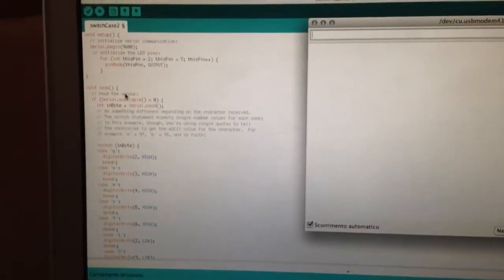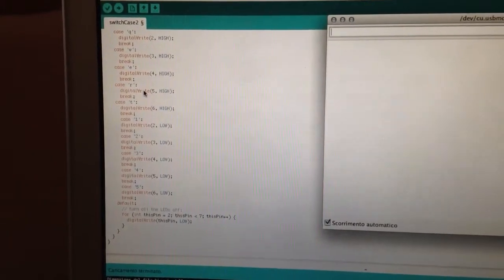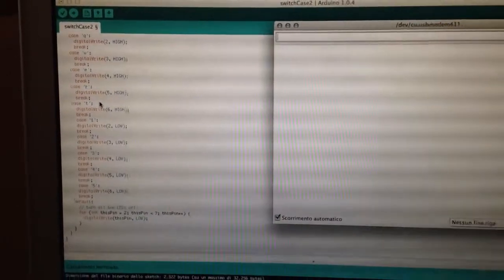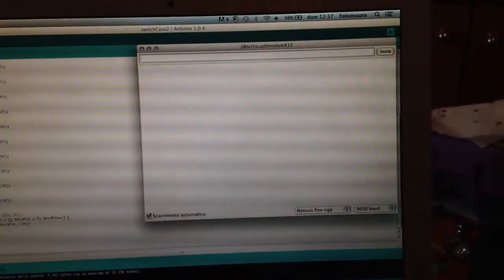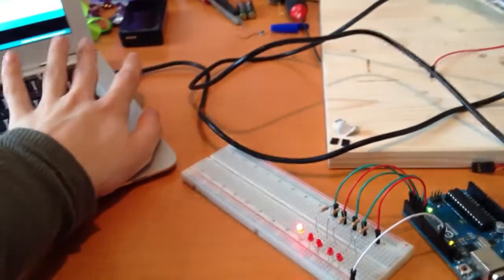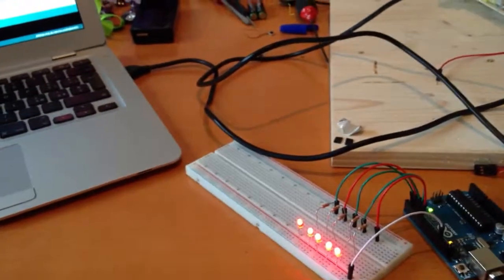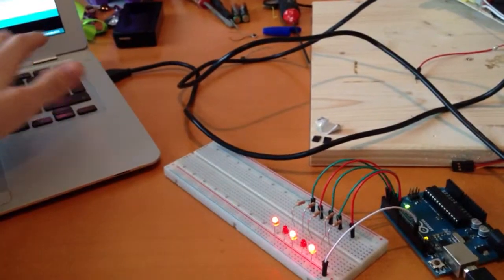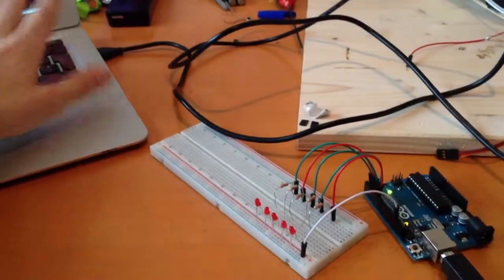Arduino switch Case 2, communicating with the computer with LEDs|| HD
In this video I will explain how to make the "switchCase2" (that you can find in the arduino software). You can control leds sending bytes to your computer.